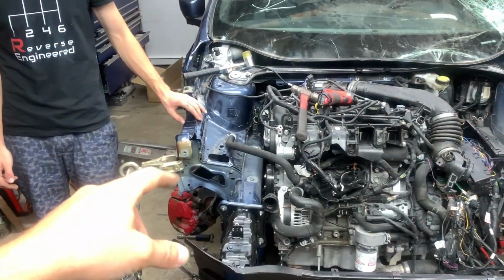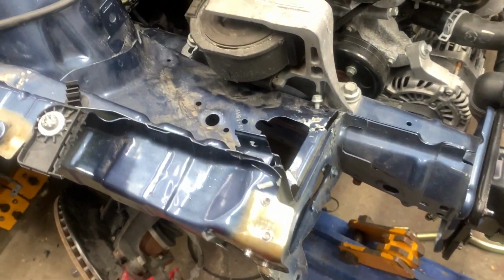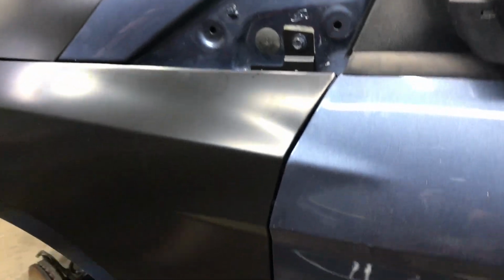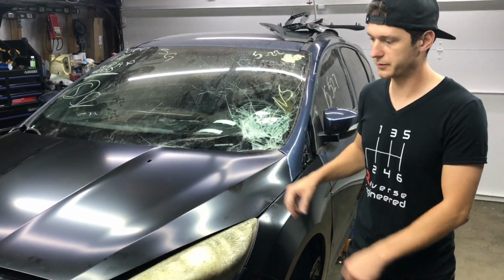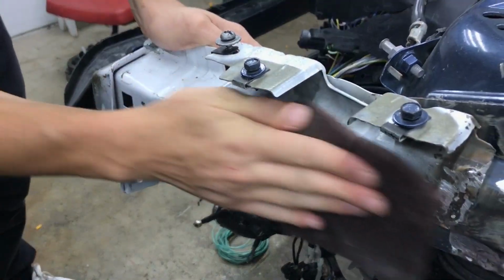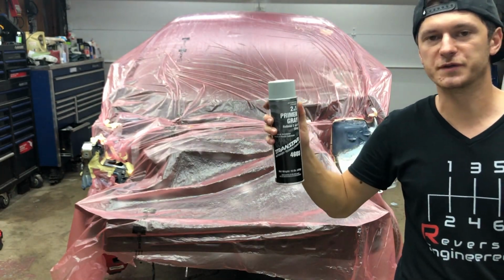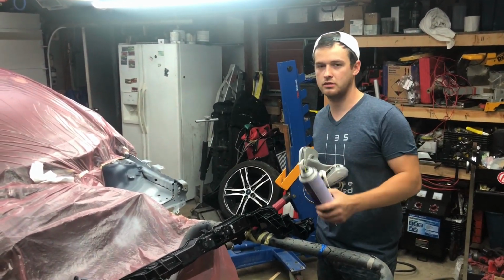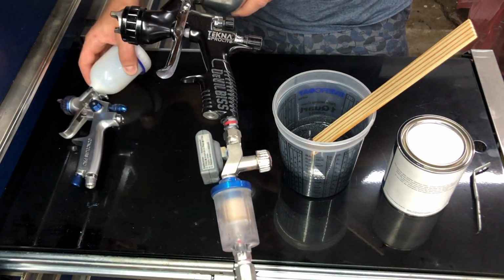Rebuilding a Wrecked 2018 Ford Focus St part 7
This video is about a 2018 Ford Focus ST that was damaged but slowly it's getting back in the shape it originally was. Join us as we are slowly bringing it back to life. In this episode we will finish the grinding and painting the aprons.